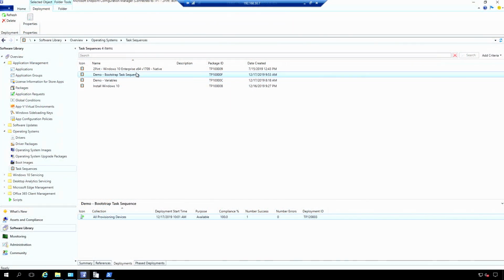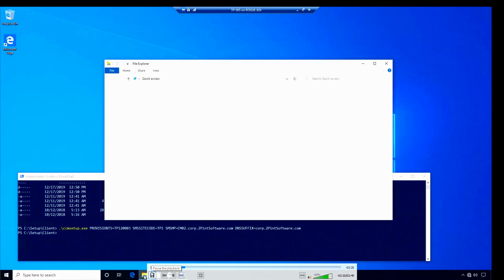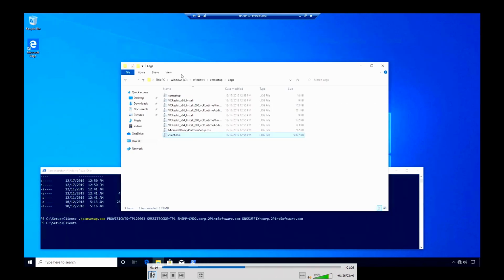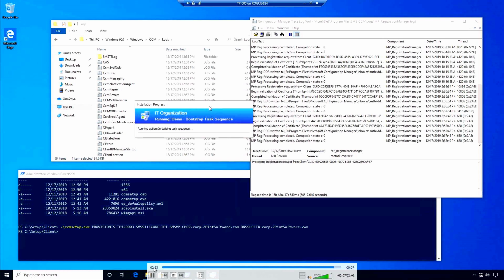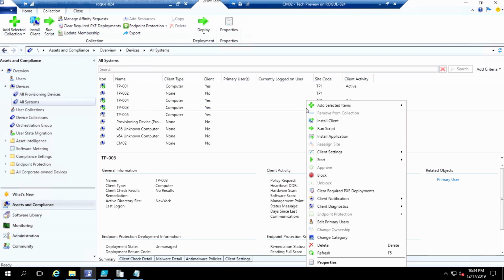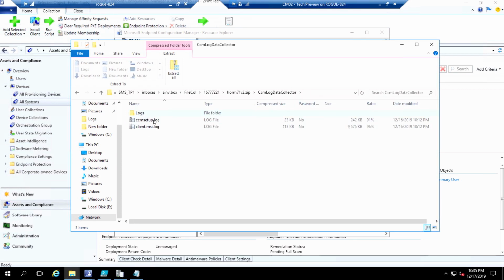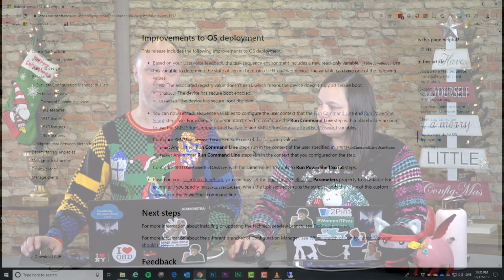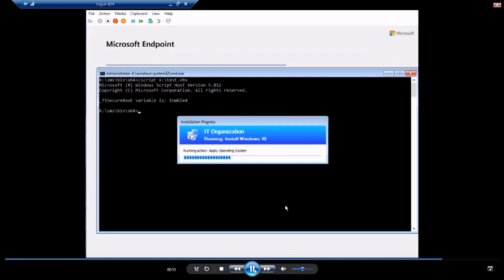ConfigMas Day 18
Happy ConfigMas Day 18. Today we are talking about our favorite features in TP1912. Be sure to follow us all month for videos and blog posts.